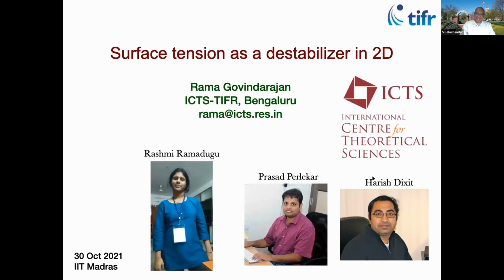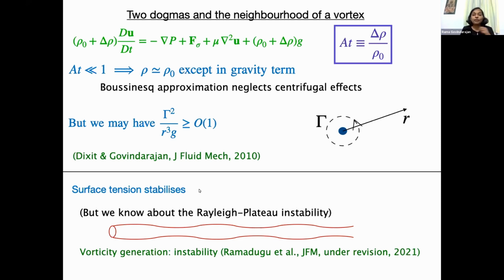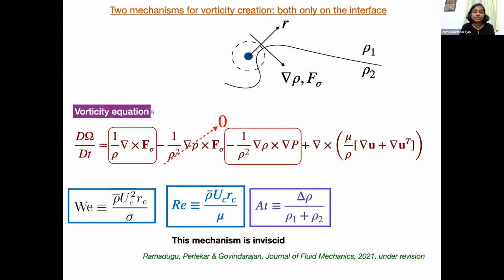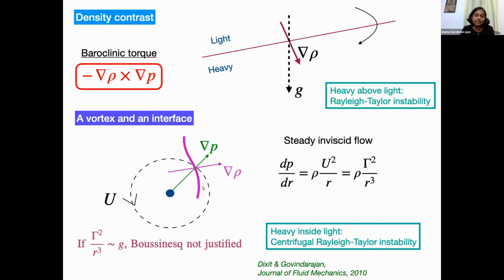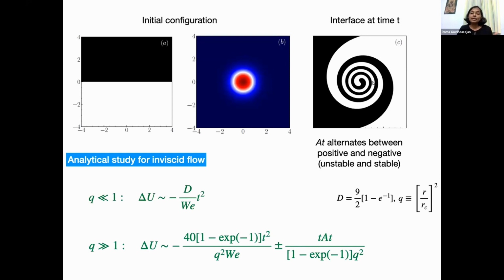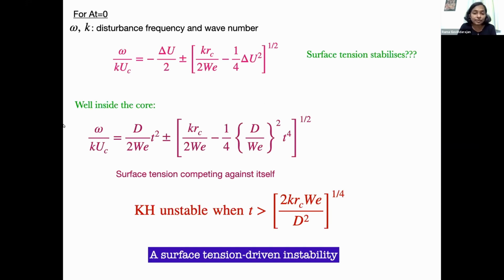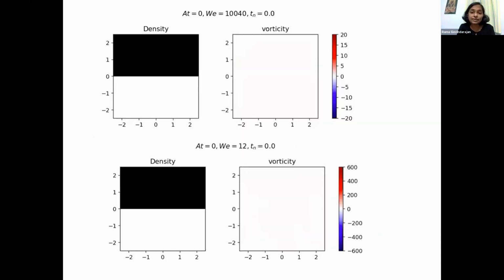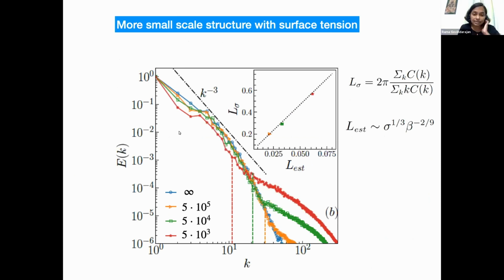Surface tension as a destabilizer in 2D - Rama Govindarajan